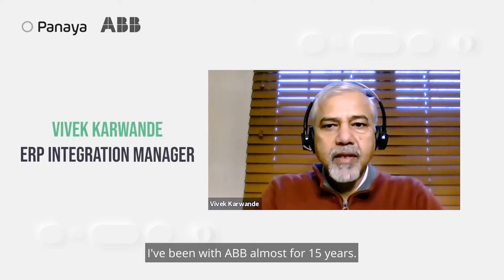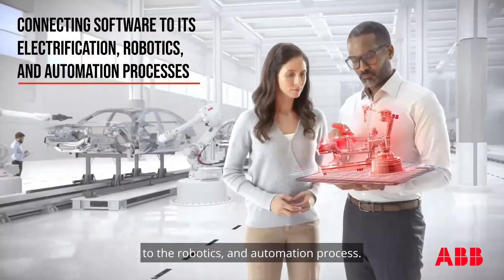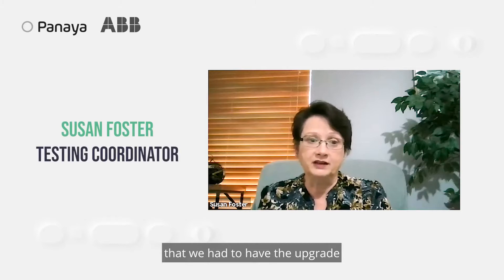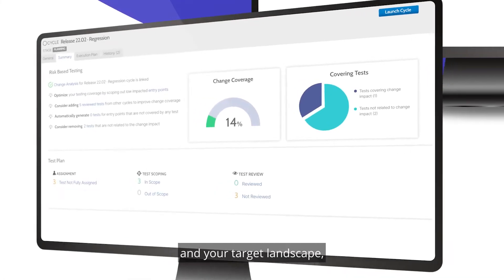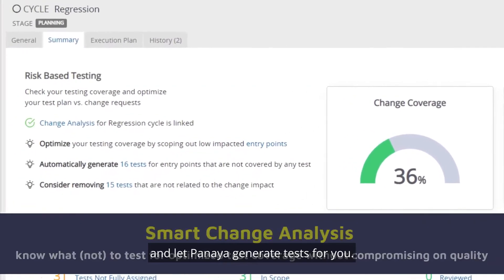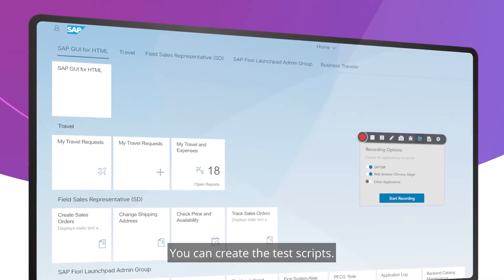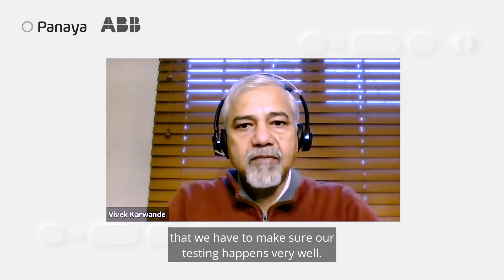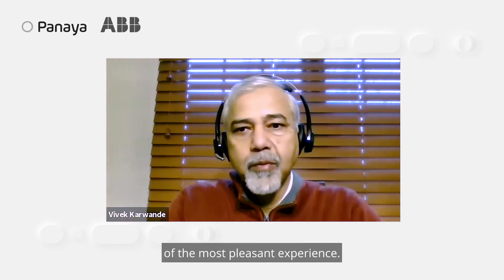How ABB Streamlines Large-Scale Testing Projects with Panaya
Discover how ABB, a global leader in engineering, is mitigating its business challenges and successfully completing large-scale testing projects using Panaya's smart testing solutions.

Watch now to see how Panaya is transforming testing for global enterprises like ABB!???

𝐑𝐞𝐬𝐨𝐮𝐫𝐜𝐞𝐬:⁣
Don't forget to subscribe to our channel and hit the bell icon to get the latest news, customer success stories, and expert tips to help you optimize your testing processes and transform the way you manage change!